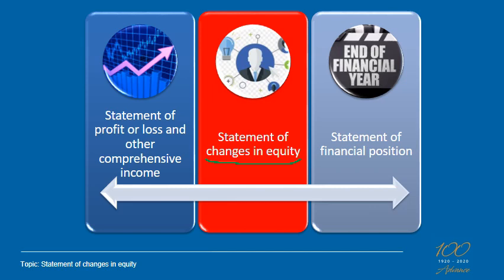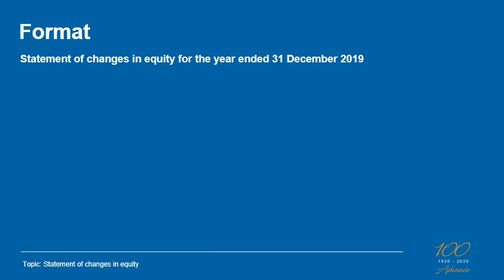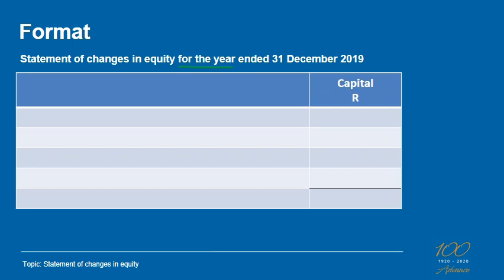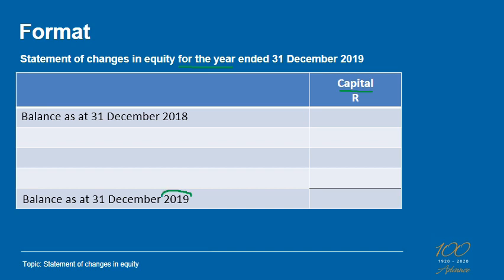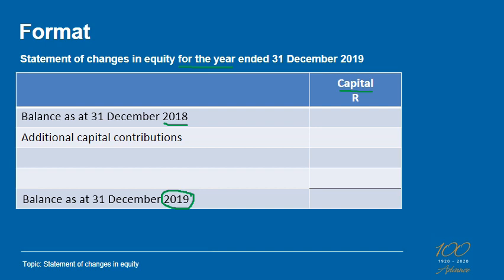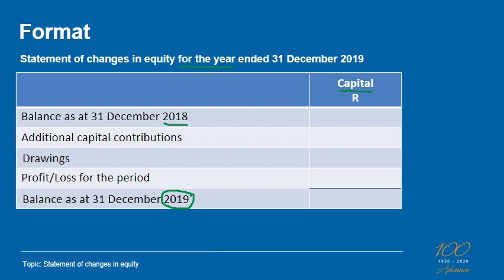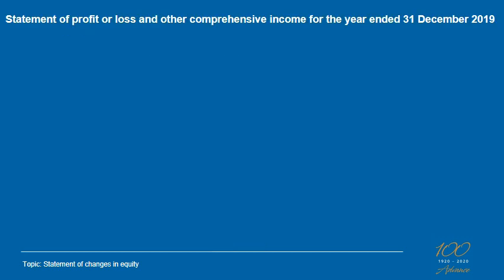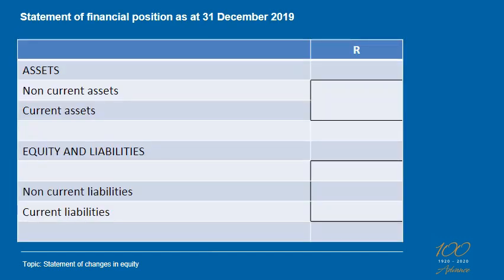FRK 111 Statement of changes in equity